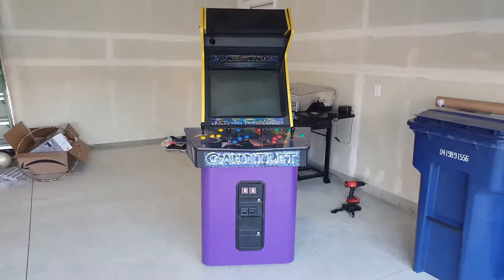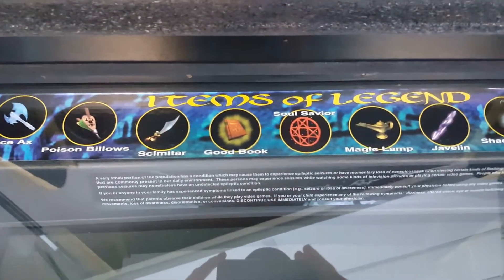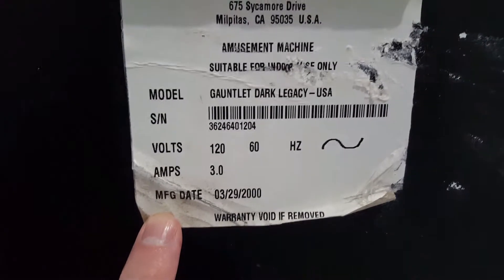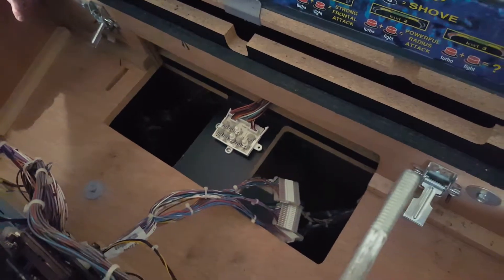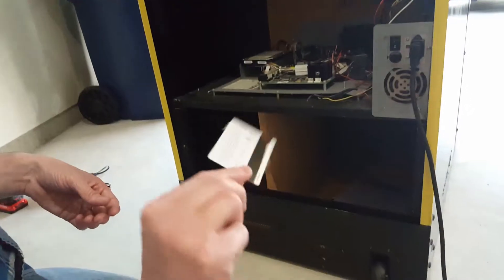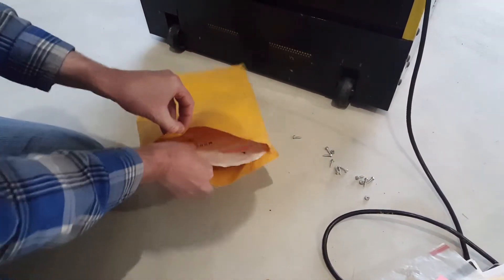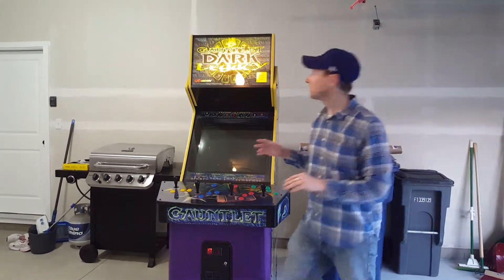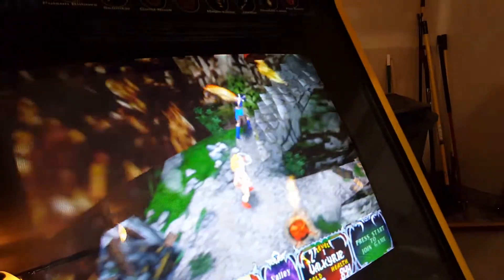Gauntlet Legends Dark Legacy Arcade Cabinet Overview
In this video I give an overview of the Gauntlet Legends Dark Legacy Arcade Cabinet.